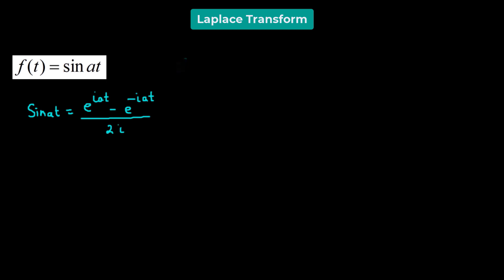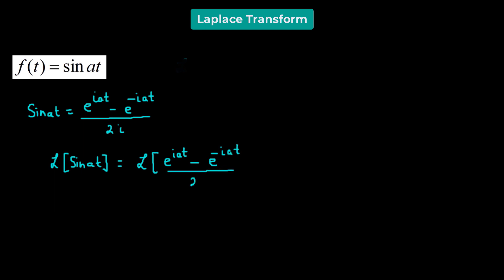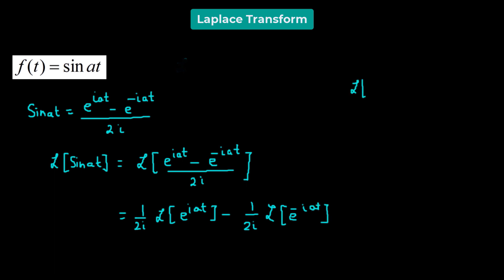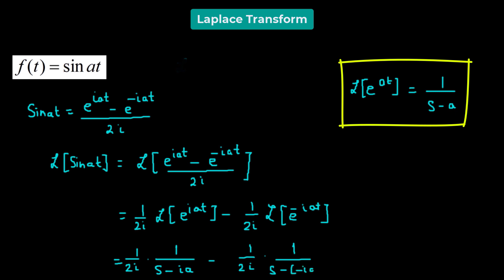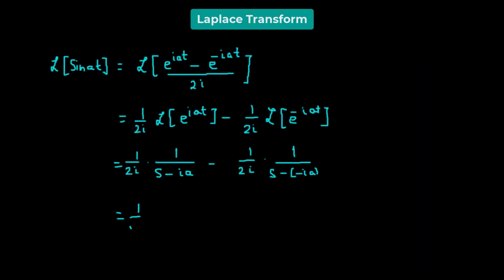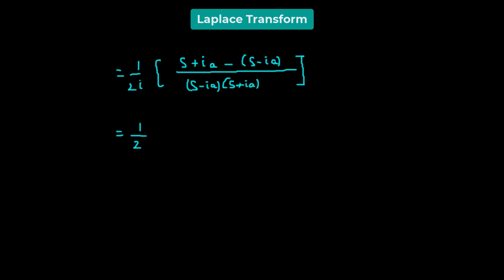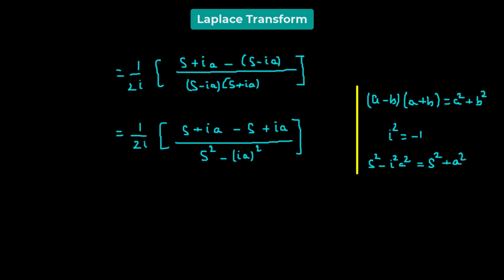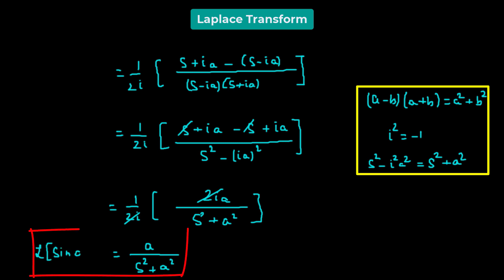Laplace Transform of Sin(at) Function: Step-by-Step Guide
Hello and welcome to the tutorial on calculating the Laplace transform of the function sin (at).
In this video, we will walk you through the process of obtaining the Laplace transform of the function sin (at).
To get the transform, we will use the Laplace transform definition and the Euler form of the sine function.

You will have a solid understanding of how to use the Laplace transform to study the function sin(at) by the end of this course and will be able to apply this knowledge to other functions.

This video is ideal for engineering, physics, mathematics, and signal processing students, as well as professionals in these fields.
So, if you're ready to learn more about the Laplace transform of the function sin(at), press the play button.
About